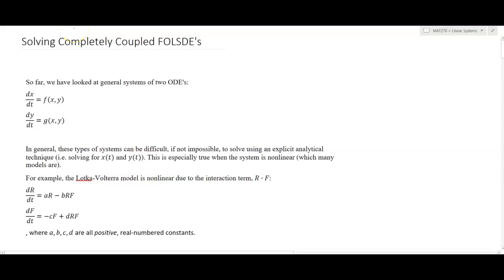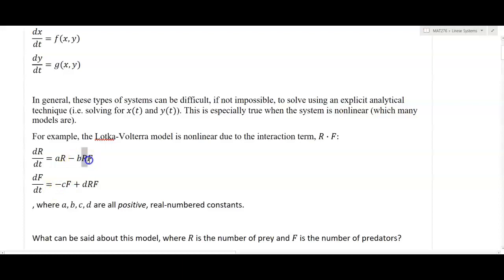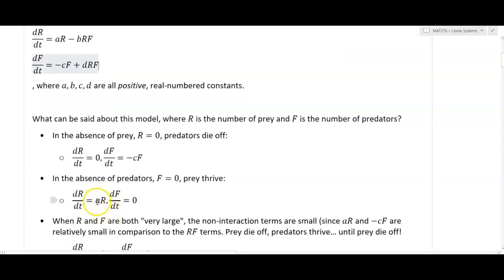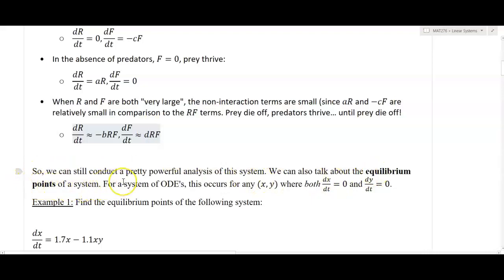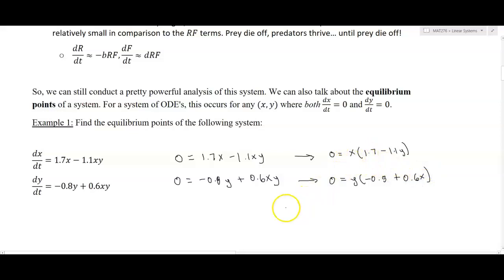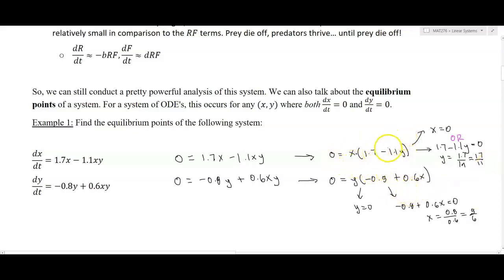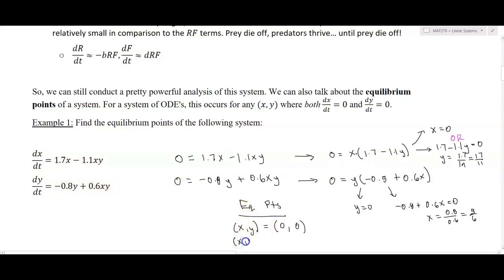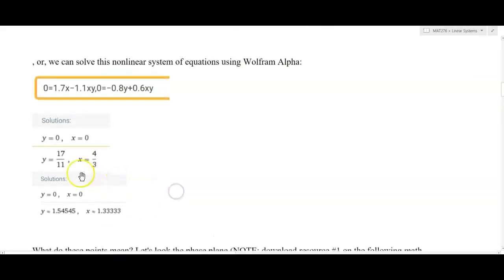First Order Linear Differential Equations - Part 1